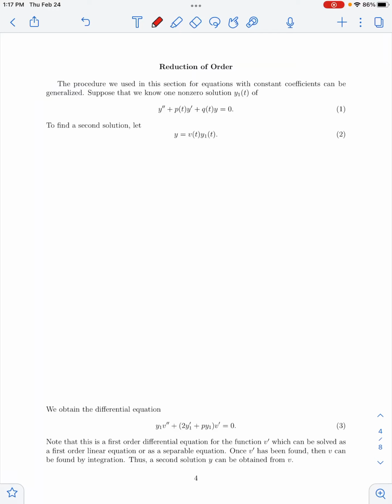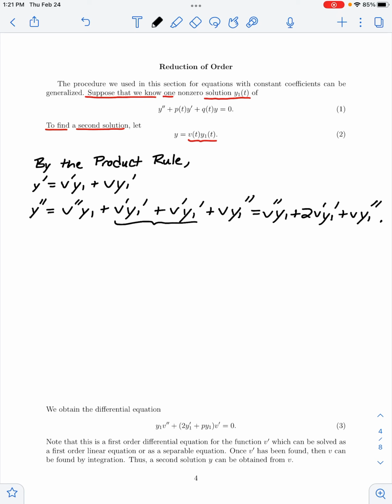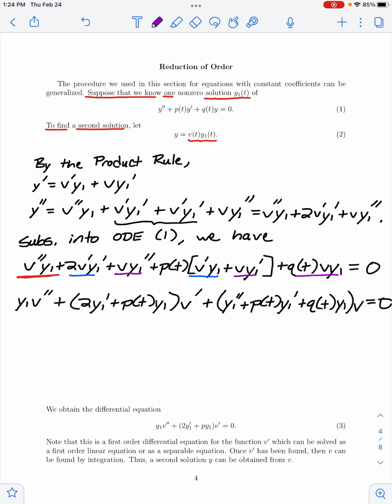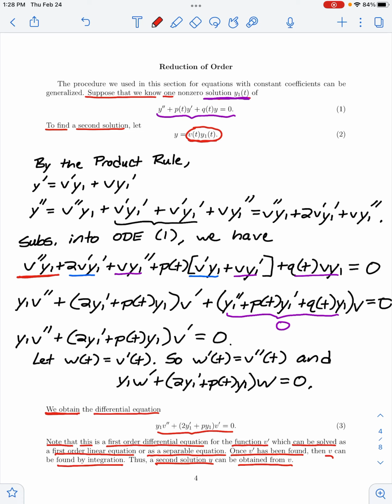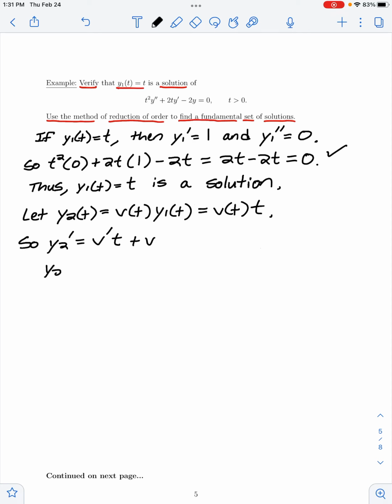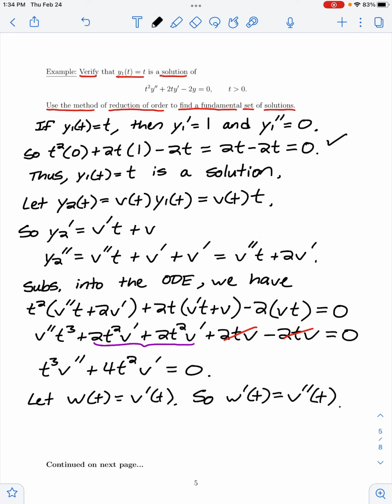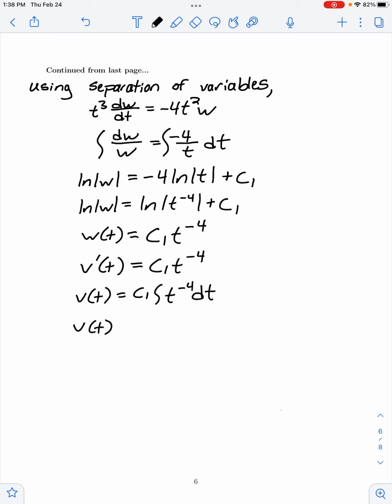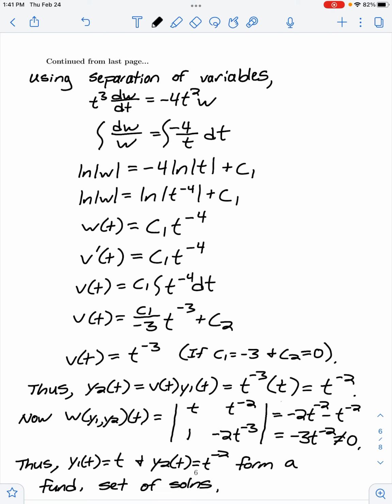Section 3.4: Repeated Roots and Reduction of Order (Part 2, Reduction of Order)